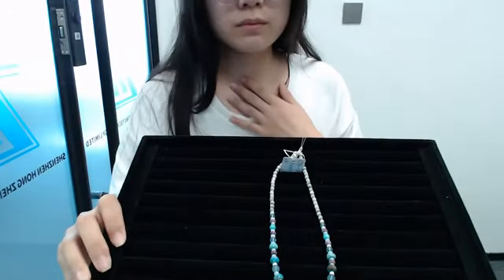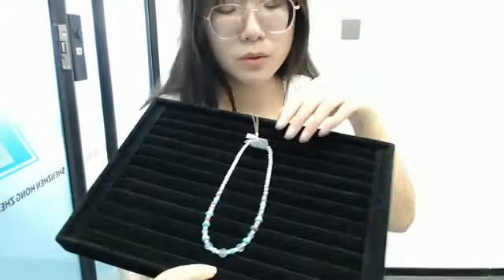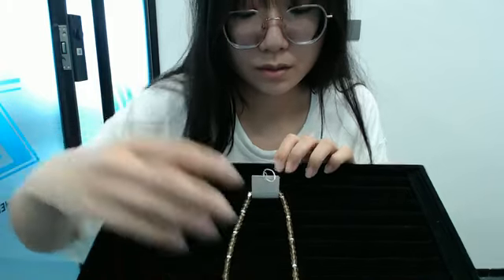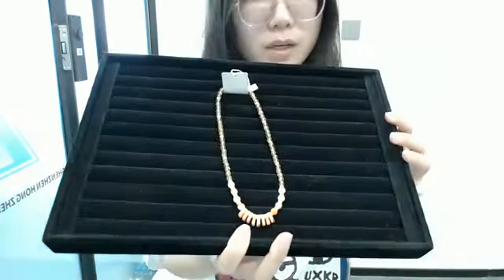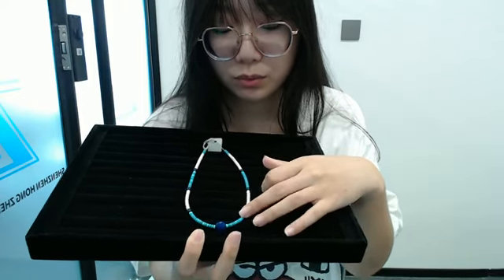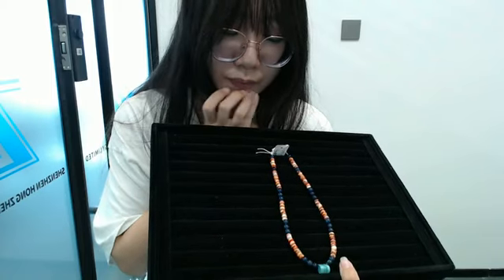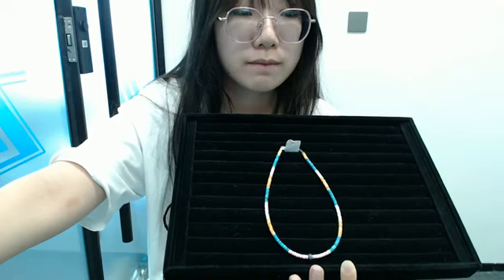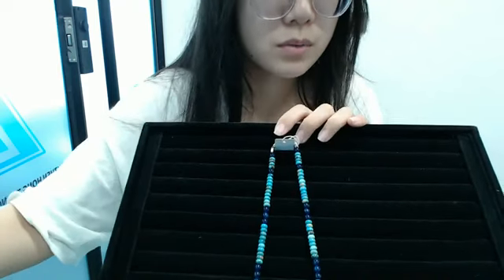20240621-02 Natural turquoise Lapis lazuli gemstone and pink opal roundle beads Sodalite